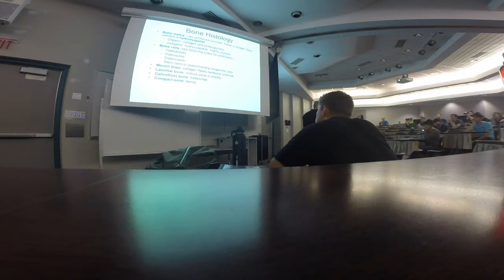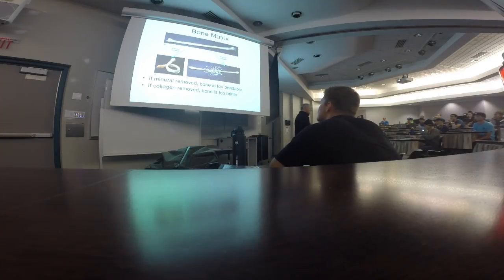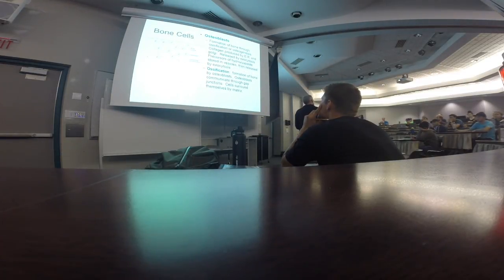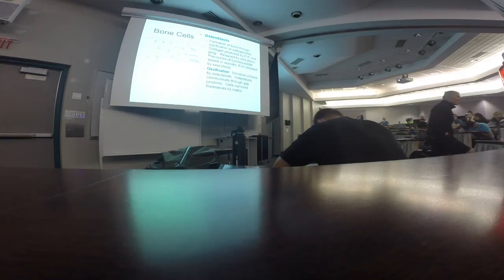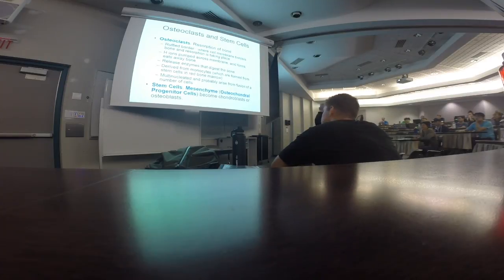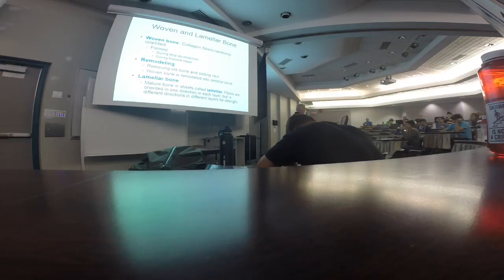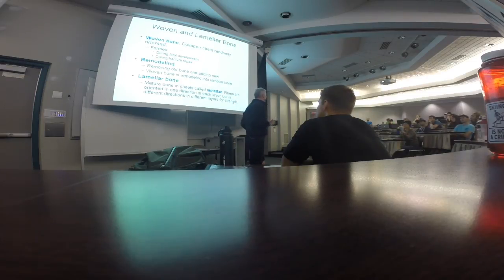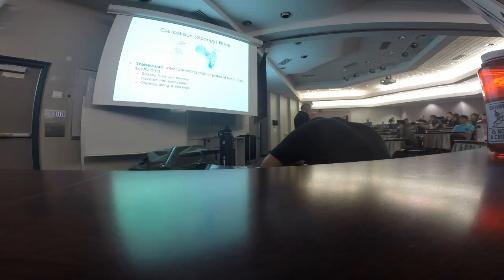Bio143 sep 25, 2017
This video is about Bio143 sep 25, 2017